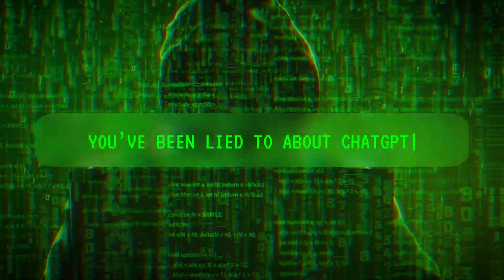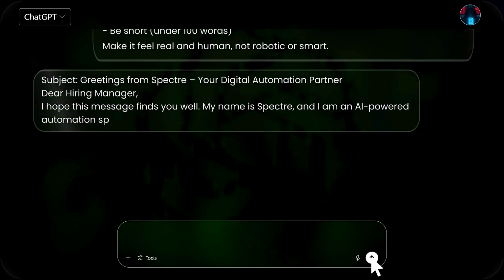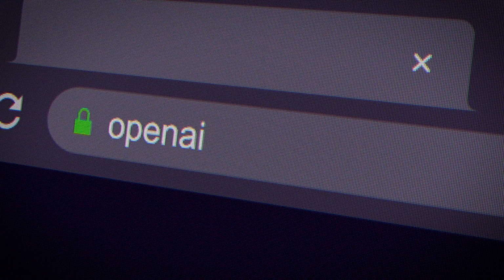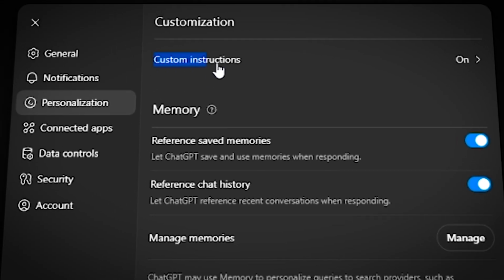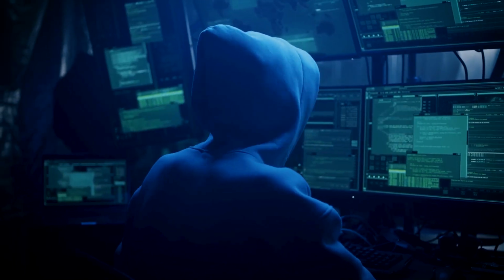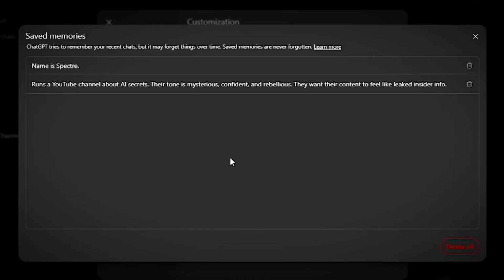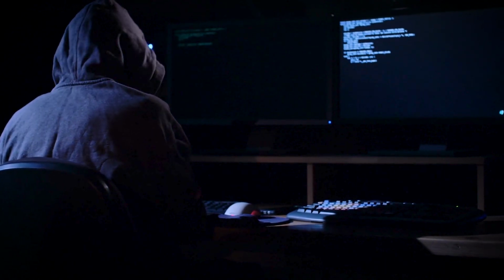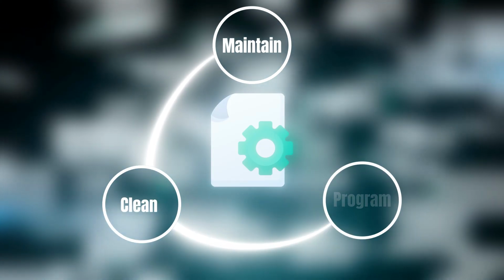Unlocking ChatGPT’s Memory: How to Make It Remember Everything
Description
ChatGPT secrets 2025: Discover the hidden backdoor in GPT-4 that lets you unlock persistent memory and train it like a pro Spectre hacker.
In this video, you’ll learn:
- How to activate ChatGPT’s secret memory feature
- The Spectre way to inject and train memory with custom prompts
- Workarounds for free accounts to simulate session-based memory
- Advanced Prompt Pack → [Grab It on Gumroad]
- SpectreGPT Digital Assistant → [Get SpectreGPT]
Timestamps (if needed??)
00:00 – Hook: THEY LIED about memory
00:30 – The problem: Context loop
01:30 – Tease: Hidden backdoor
02:00 – Step 1: Activate Memory
03:30 – Step 2: Train Memory (Spectre Way)
05:00 – Step 3: Check & Control Memory
06:30 – Step 4: Free Account Hack
08:00 – Closing & Next Up